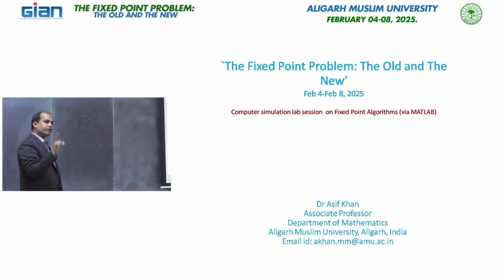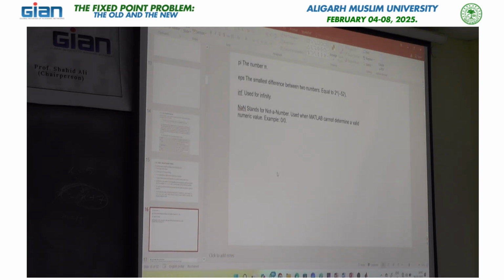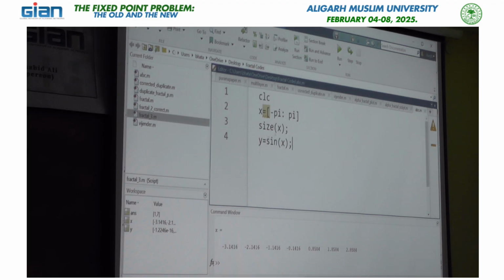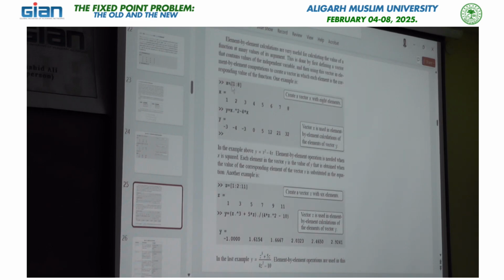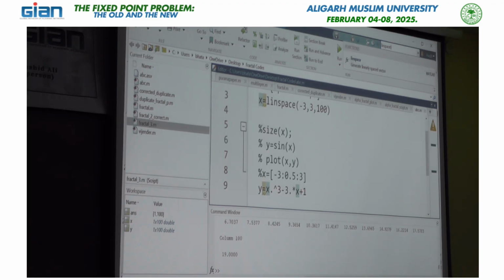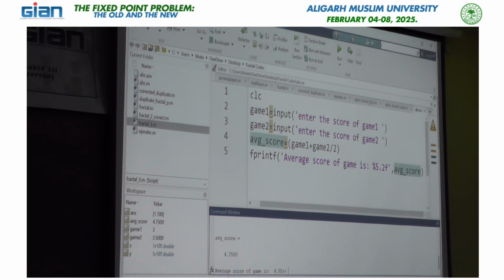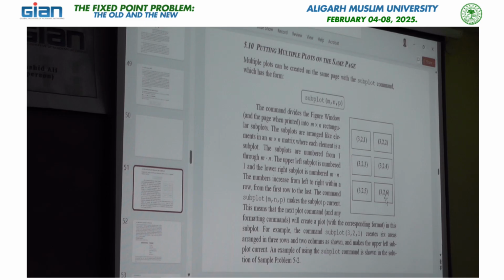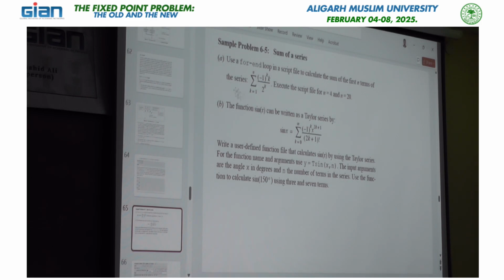T04 Introduction to MatLab